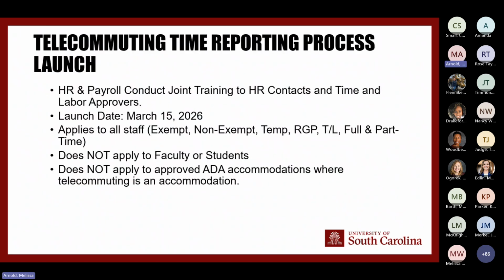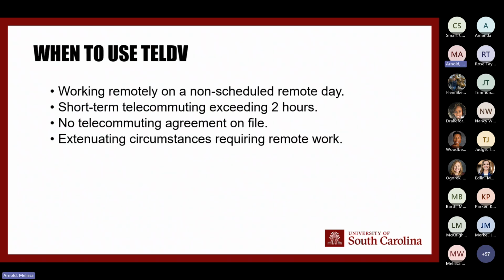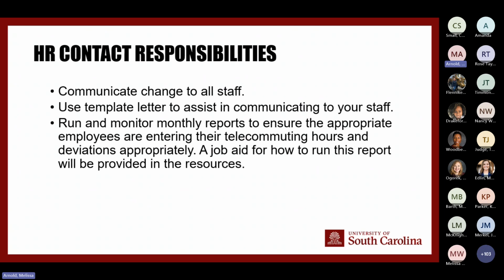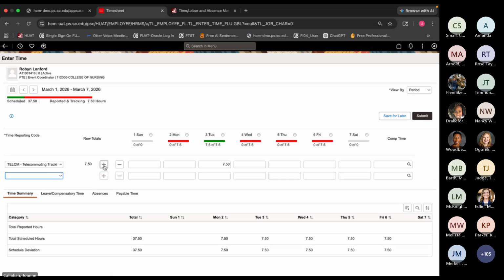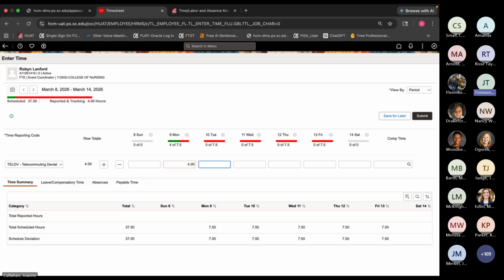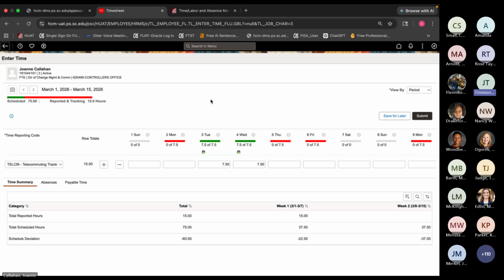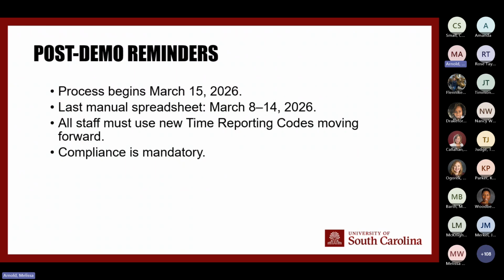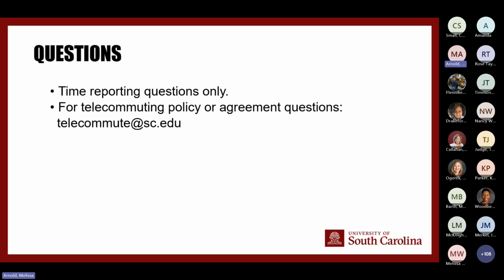Reporting Telecommuting Hours and Deviations for Staff - USC DHR/Controller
Training for staff at the University of South Carolina to report their Telecommuting Hours and Deviations.